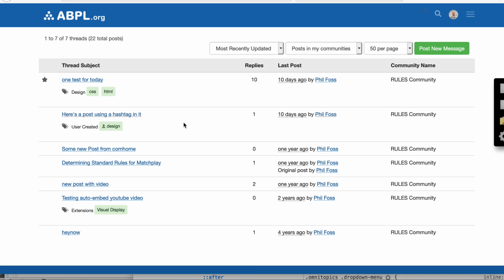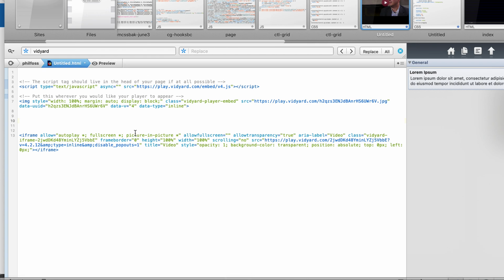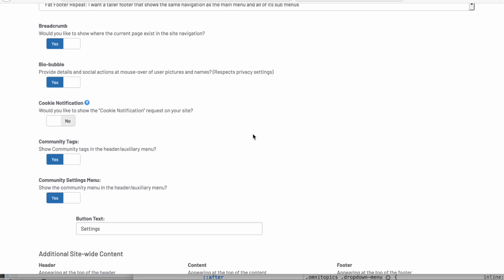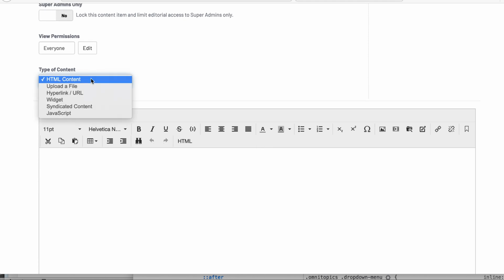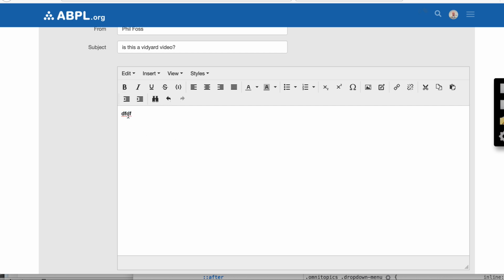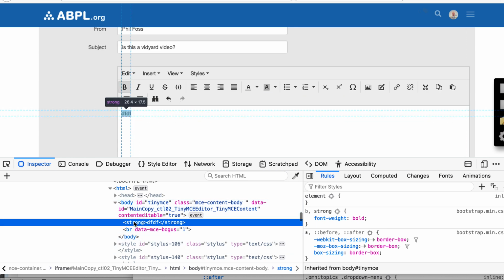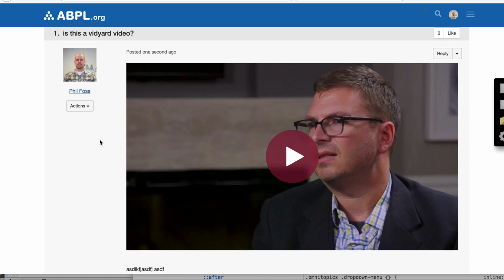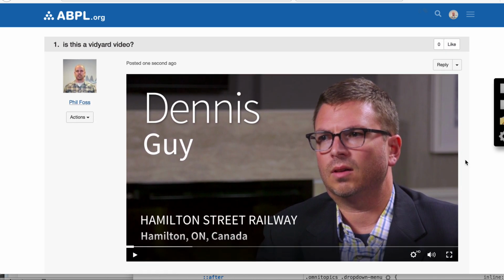vidyard in higherlogic